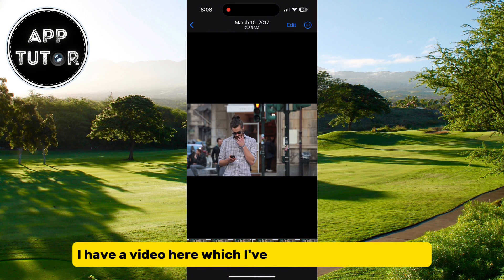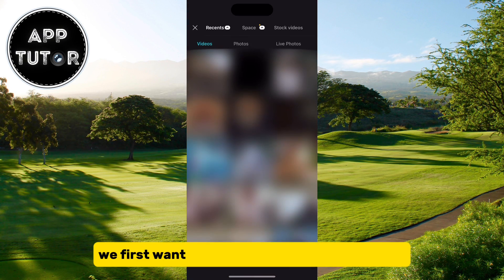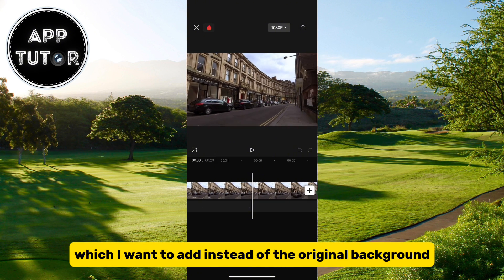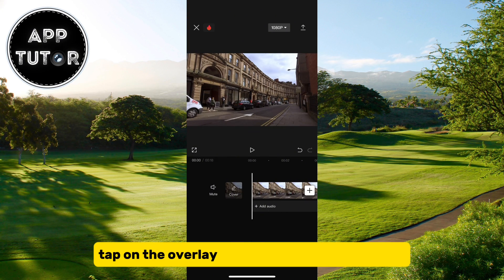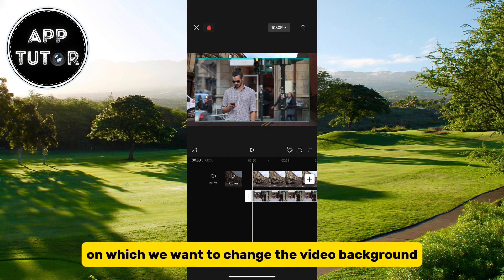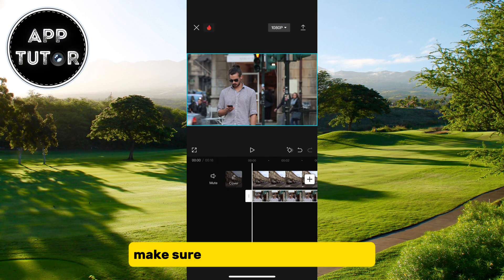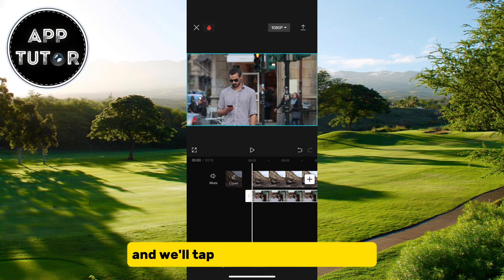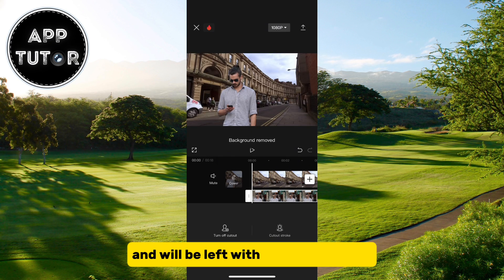How to Change Video Background in CapCut (No Green Screen) | CapCut Editing Tutorial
In this video, we’ll show you a simple and effective method for changing the background of your videos using CapCut, one of the most popular video editing apps. We’ll use a very simple method that doesn’t require a green screen, and that’s great if you have a regular video that you want to change the background on.